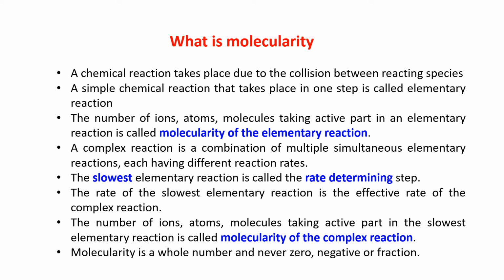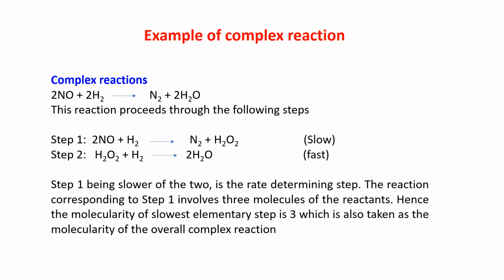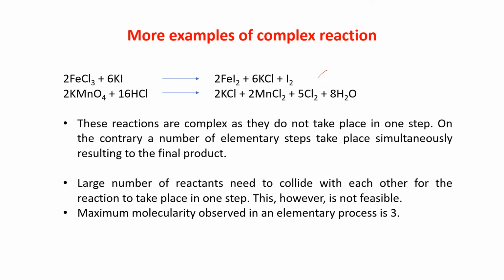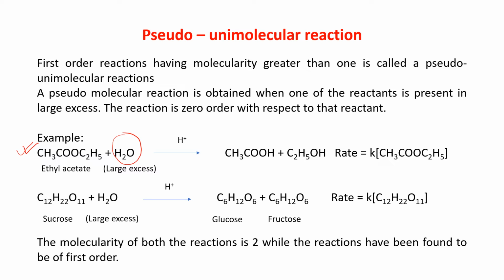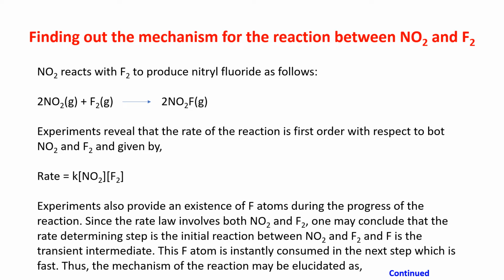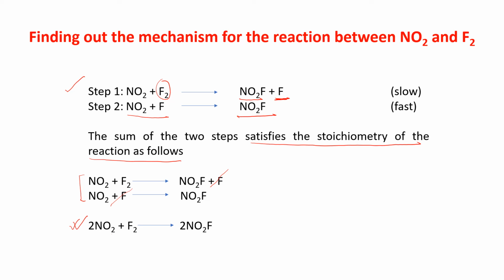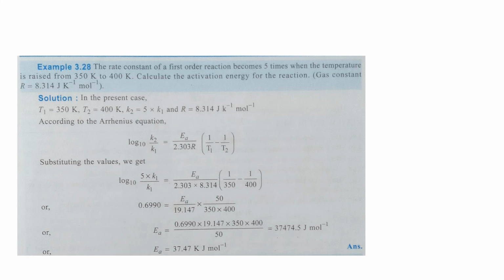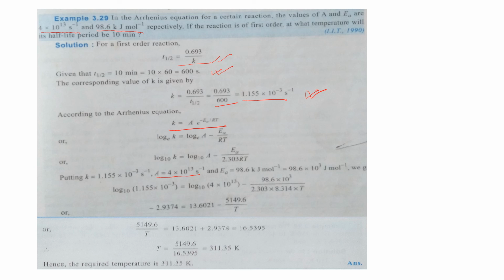Chemical kinetics Lecture 5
This video is created by Sumita Bhattacharjee on the topic of chemical kinetics. This is the third video in this series. In this video, she has discussed molecularity and some numericals on the Arrhenius equation. This video is targeted at the students of class XII.